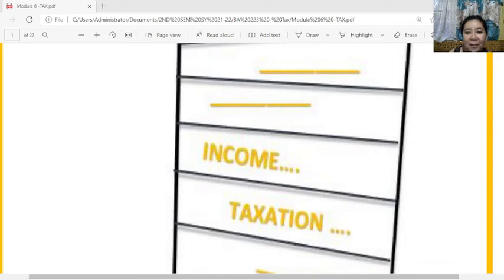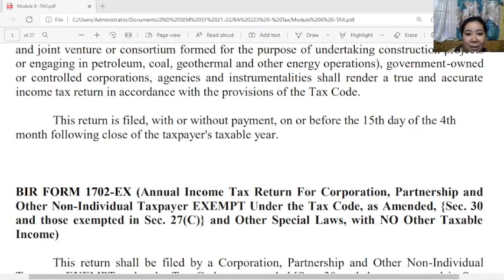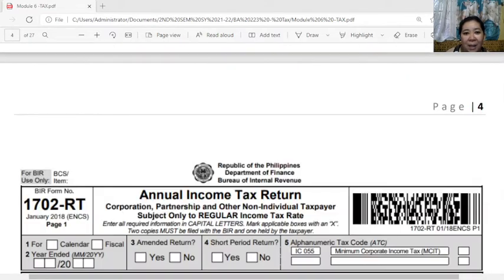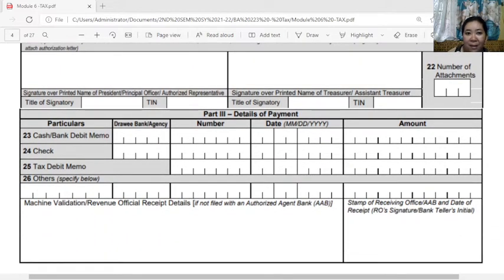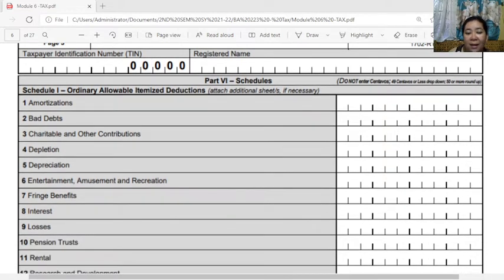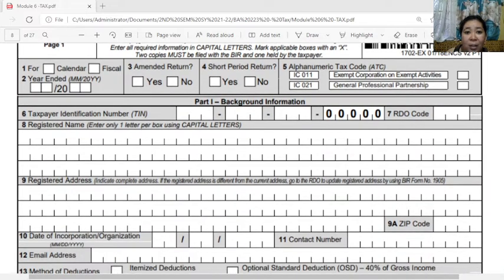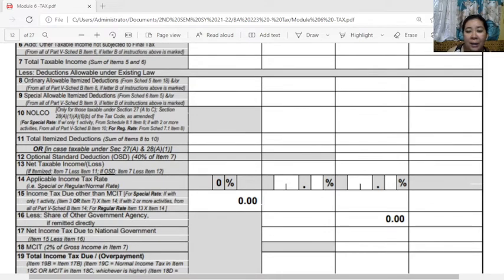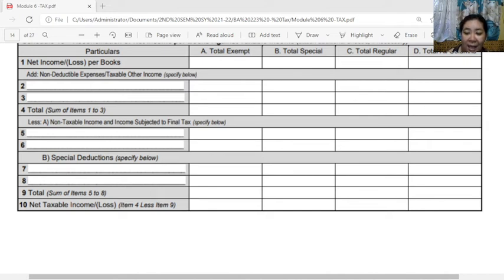ANNUAL INCOME TAX FOR CORPORATIONS AND PARTNERSHIPS | BIR Form 1702